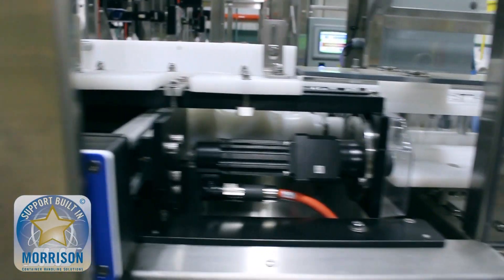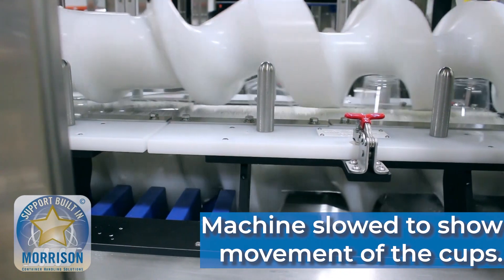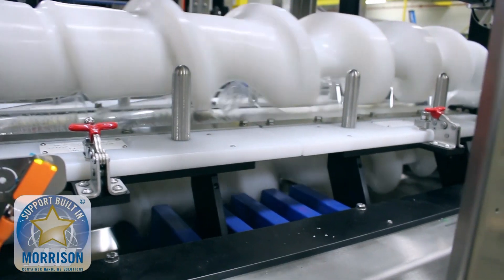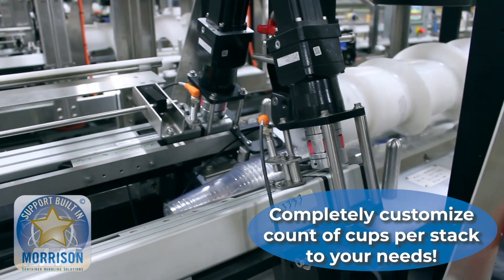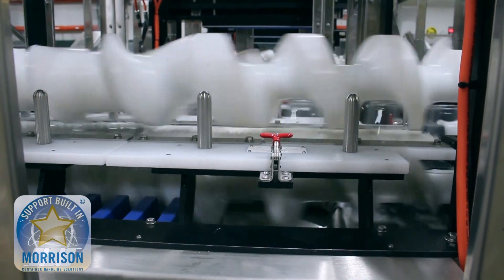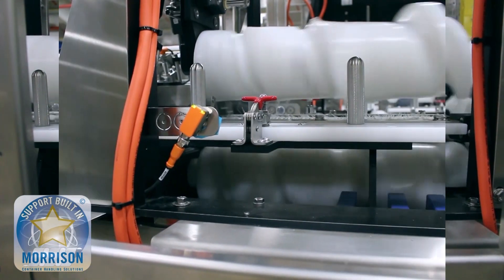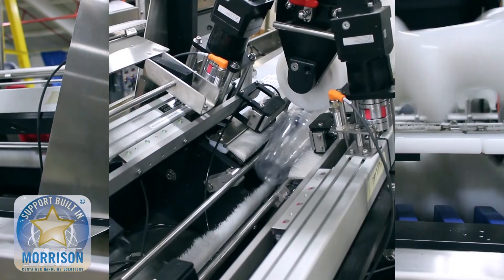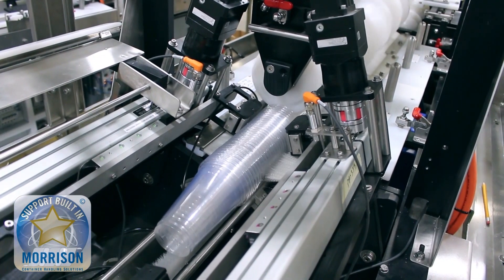Clear Plastic Cup Stacking and Counting Solution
This turnkey packaging line accepts plastic single serve cups from an upside down orientation, single files them, and then turns them on their side so they can be stacked. In the stacking process, the cups are counted, as every rotation of the screw means one container is discharged. Once the pre-determined stack is counted out, the takeaway arm sends the cups downstream to the bagger.

Solutions like this are an example of Morrison's dedication to innovation and applications of container handling expertise. The screws positively control the container softly to avoid crushing of the thin plastic container while automating a labor intensive process.

The original stacking process involved operators counting and stacking, where this machine eliminates the need for operator intervention and labor that can be repurposed, as well as eliminates the costly error of miscounted cup stacks.